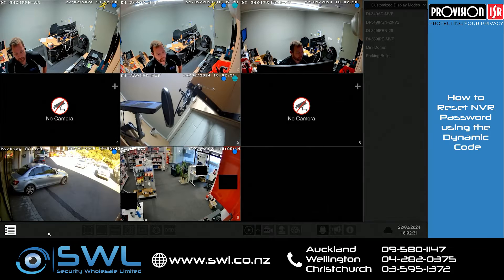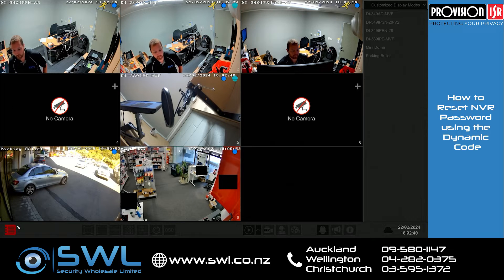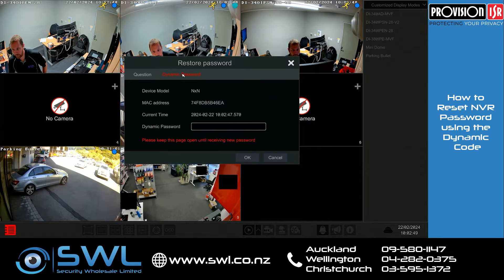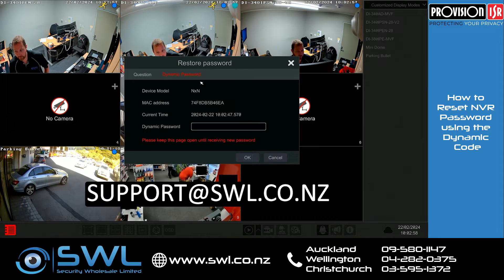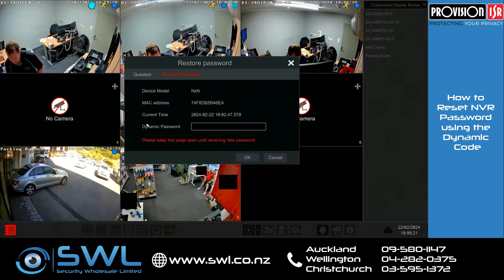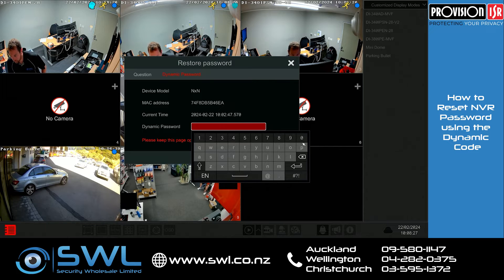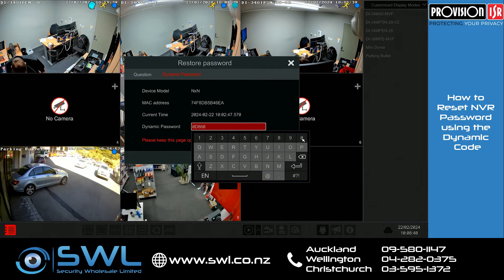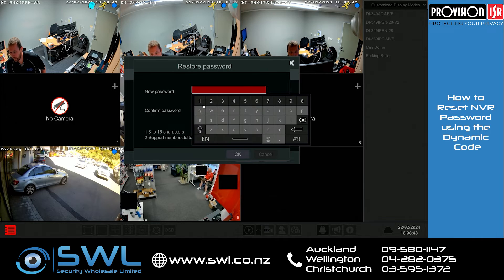How to reset the password on a Provision-ISR NVR. New Zealand Only.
Alex takes you through how to reset the password on a Provision ISR NVR using the Dynamic Password Reset method. This is easiest way to reset the password if you have forgotten it or the security questions have not been filled out.